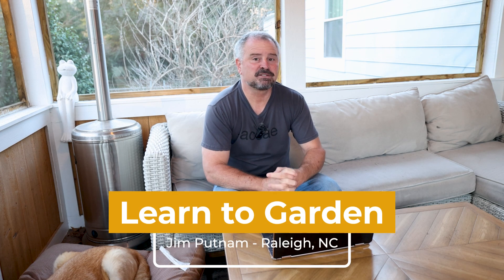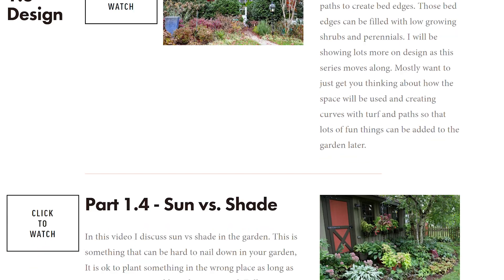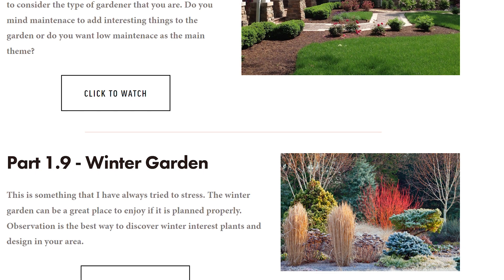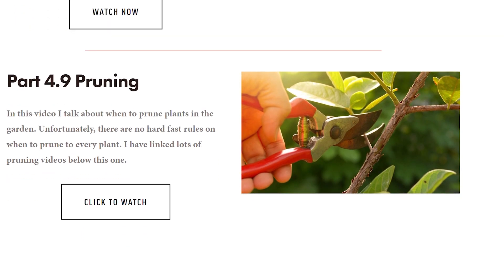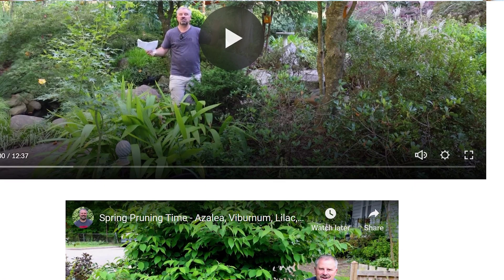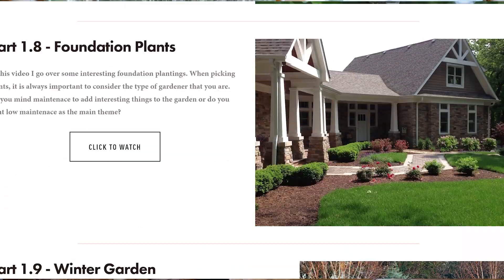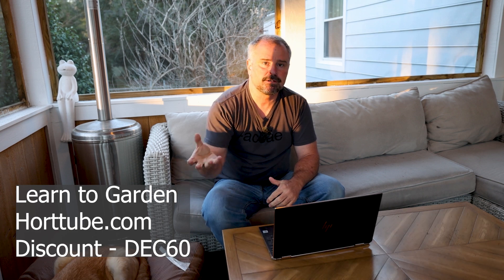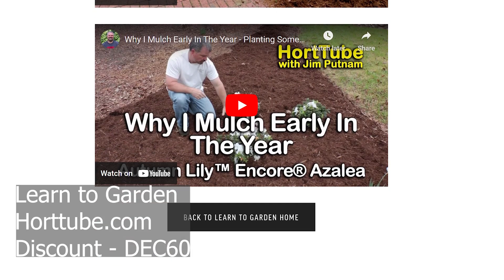Learn to Garden Video Series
Learn to Garden Video Series - In this video I go over details of the learn to garden video series on my website. Horttube.com